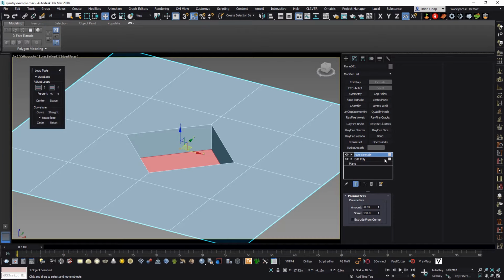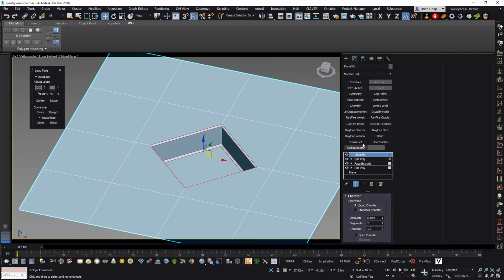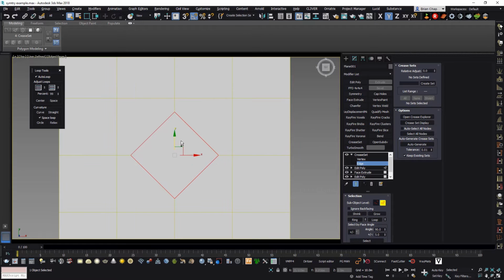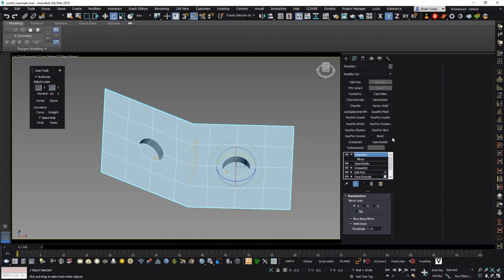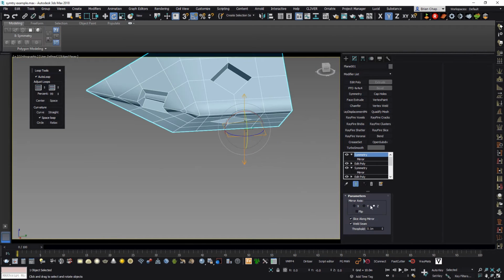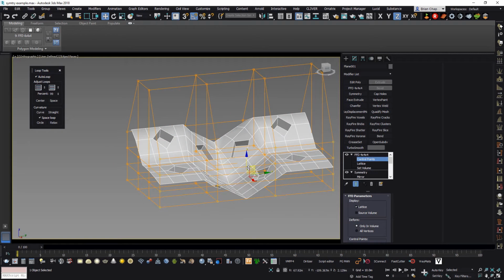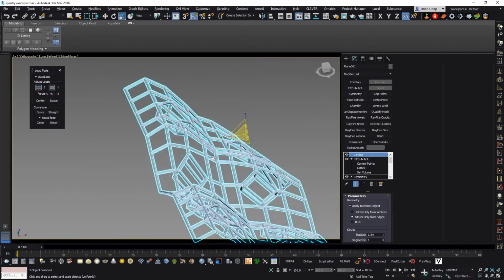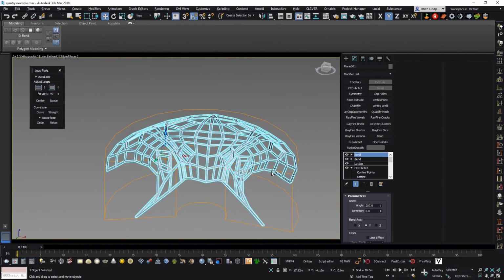Few modifiers with 3ds Max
Just a examples of modifiers with 3ds Max, including Crease with OpenSubDiv, Bend, Lattice, and and a few more.